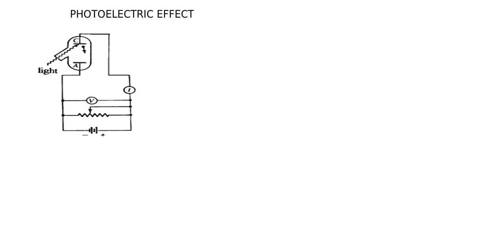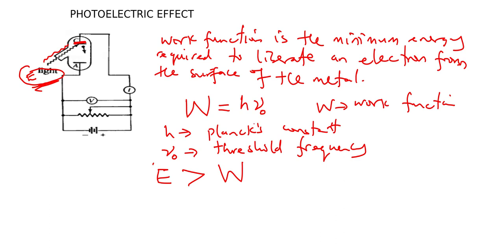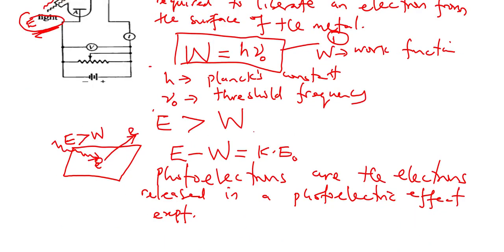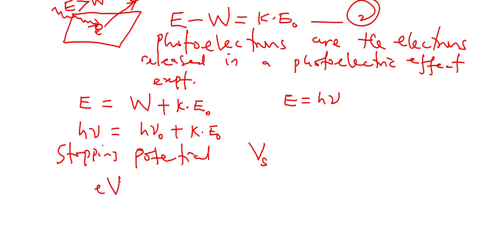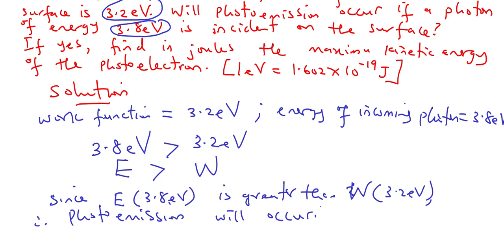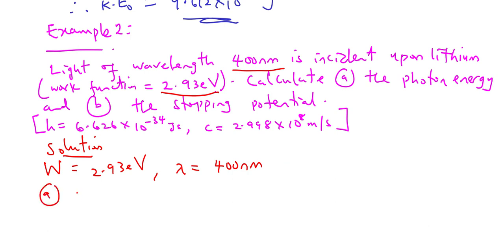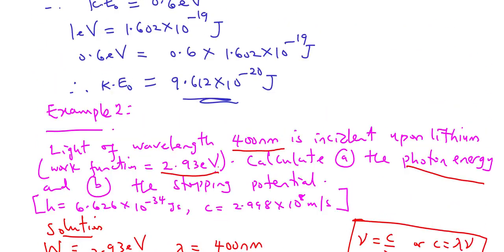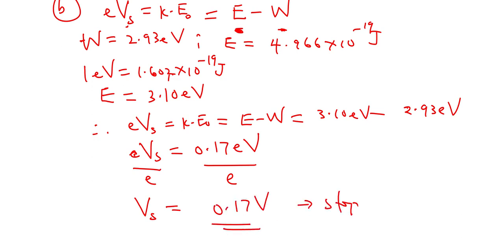Photoelectric effect Dr Yahya